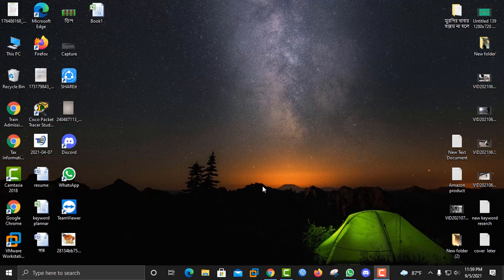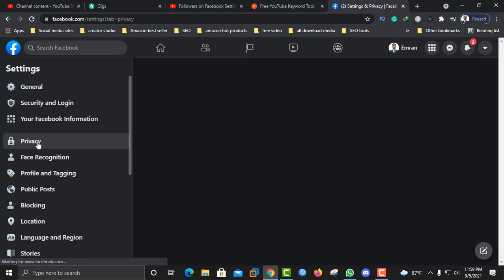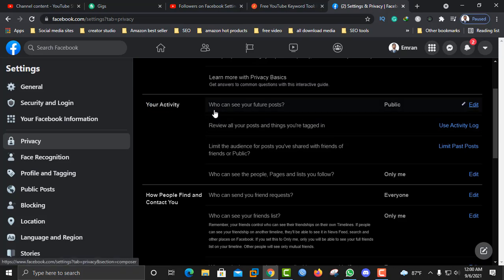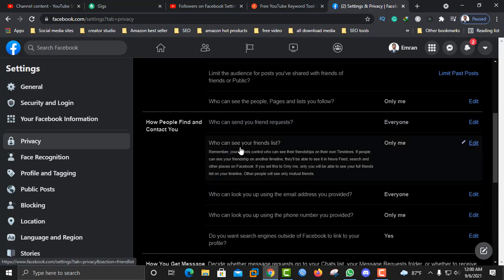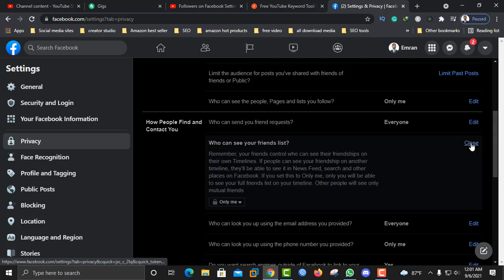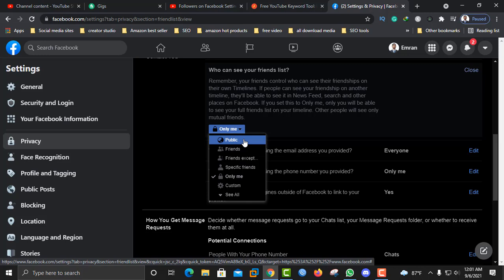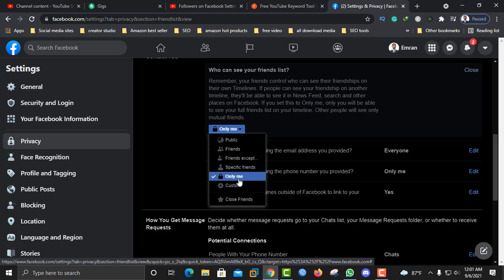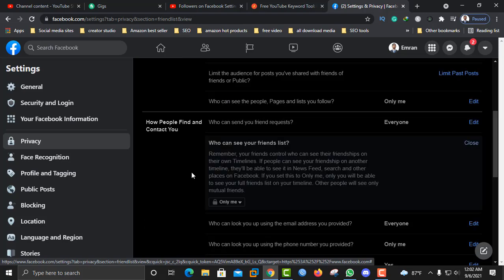Easy way how to hide friends list on facebook | Technical Emran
This video will help you that How to hide friends list on facebook. some of the times we need to hide our Facebook friends list for many reasons. this video is for those people who want to hide their friend's list on Facebook this video will really help them.

Equipment you may use...
Light setup
tripod for mobile
Mic for Recording